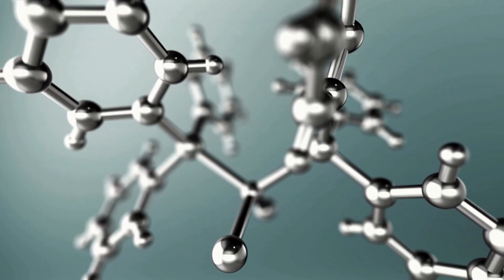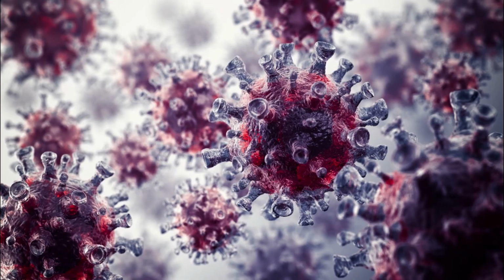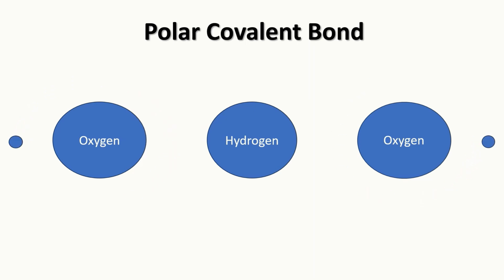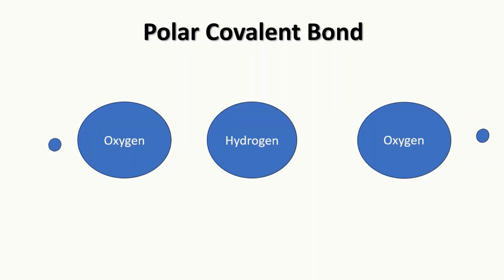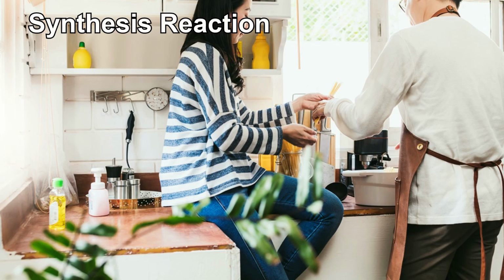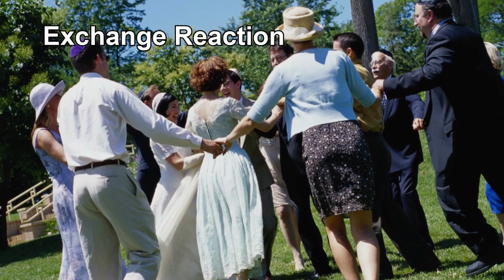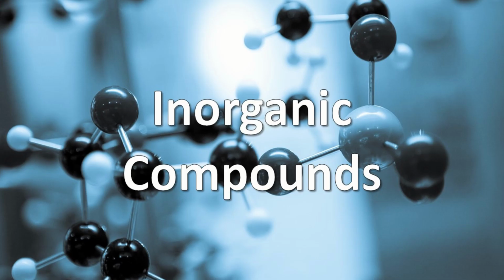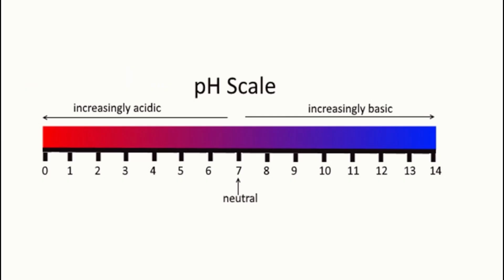Chemistry Overview for A & P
This video is meant to be a composite video consisting of several other, shorter, videos I did under the topic of chemistry for anatomy and physiology students. Links for these separate videos are as follows:

You can also find links for these videos by doing to my website directly or viewing the playlist in YouTube.